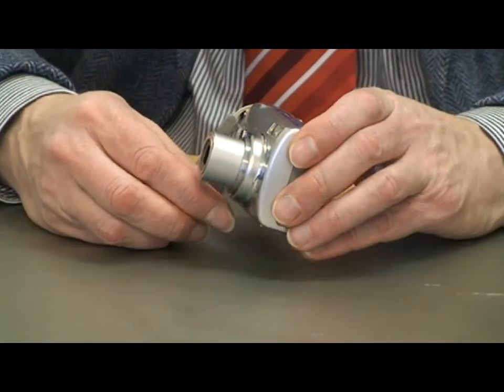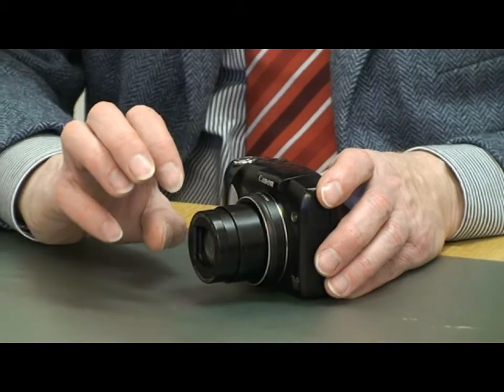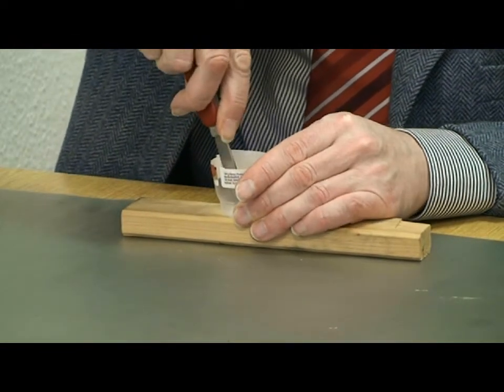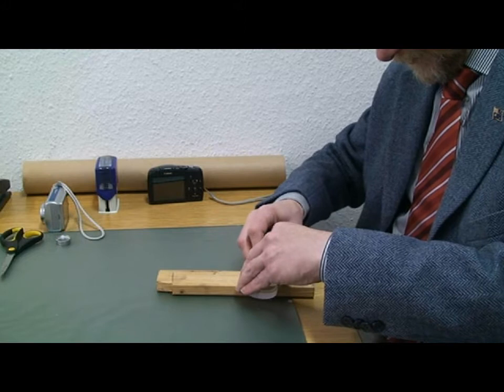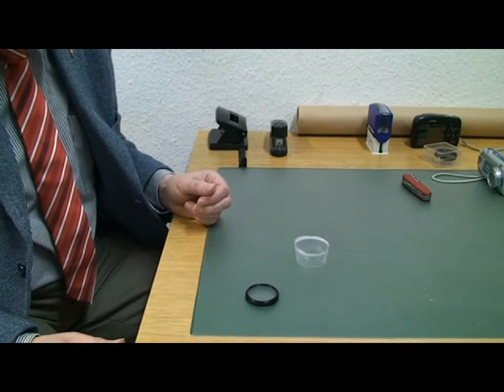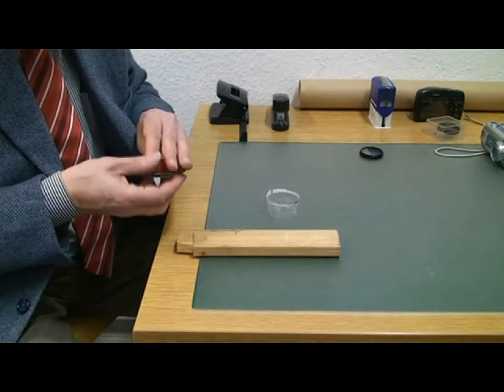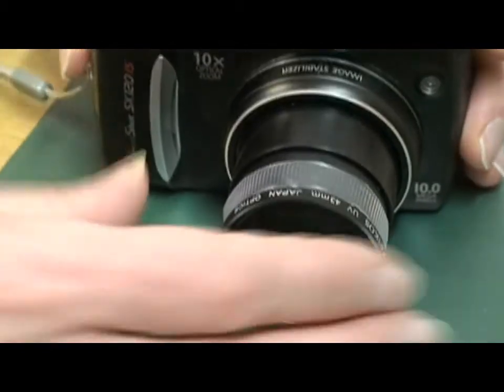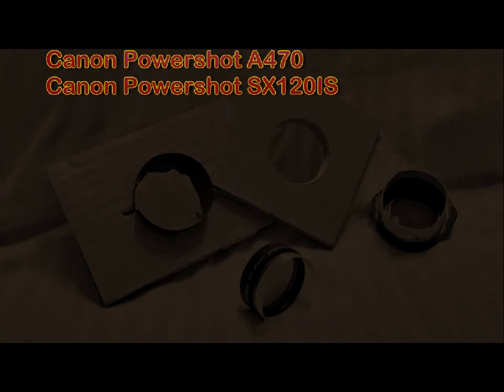Filter Adapters for Digital Cameras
How to make a simple adapter to attach optical filters (polarisation, UV, etc) to the lens column of a digital camera.